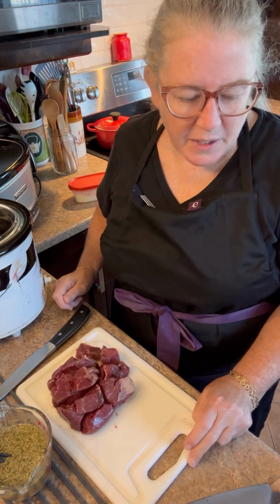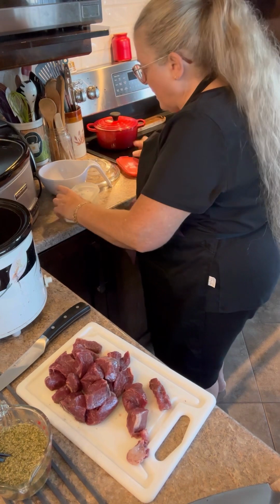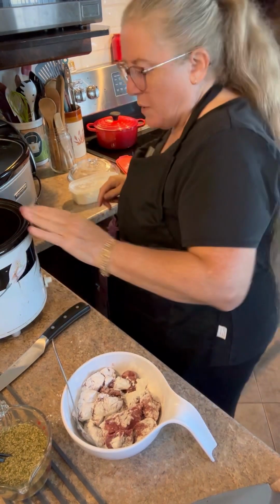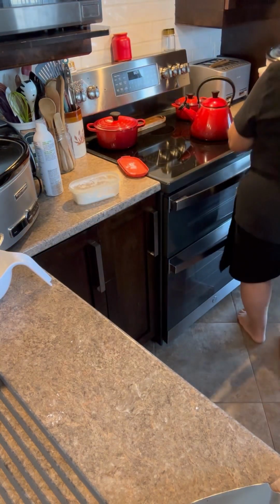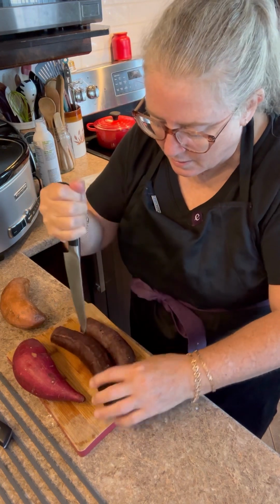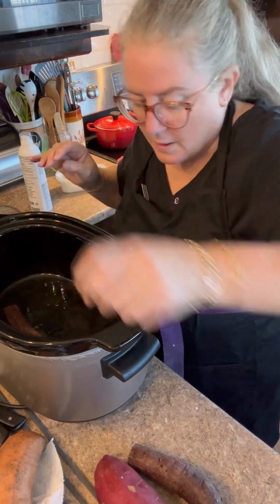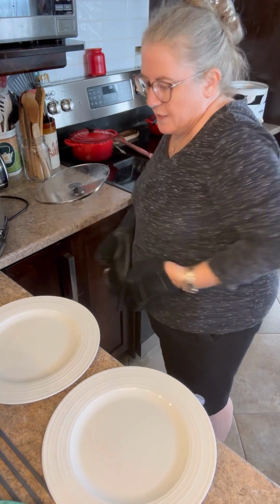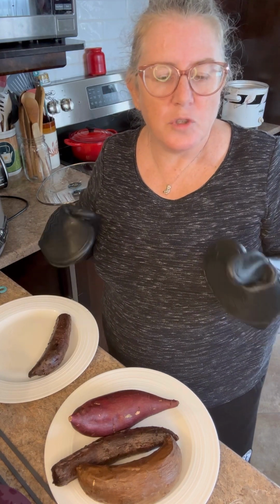Slow Cooker Meal for the Fall Season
Are you looking for quick, healthy and delicious meals?  This one is hearty and satisfying too!

When you blend great seasonings with good meat and a variety of vegetables it is a delight for your palate and your body.

Healthy meals don’t have to be hard or time consuming to make.

I’d love to help you with meal planning and prep.